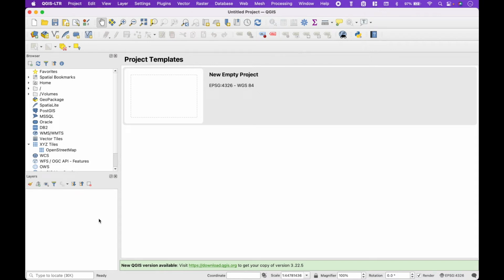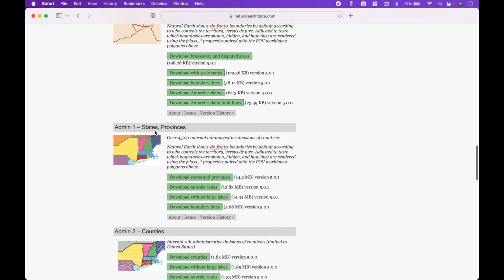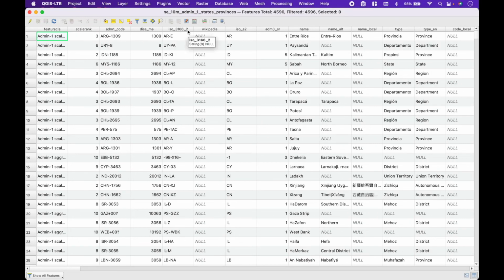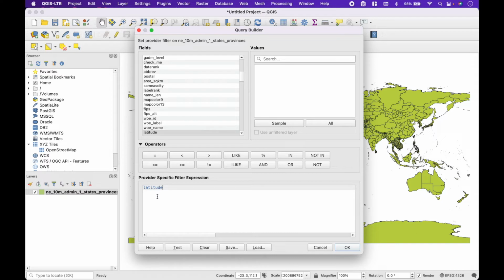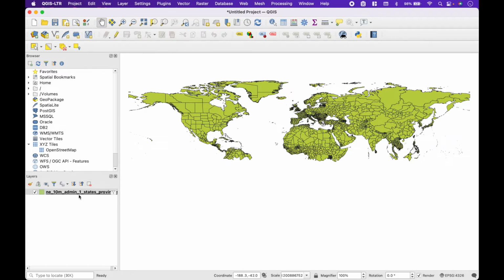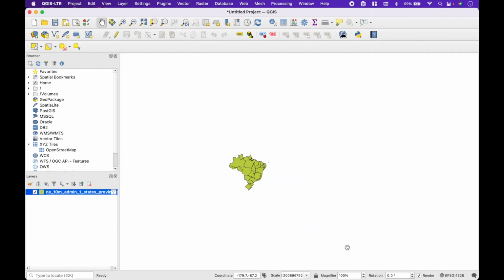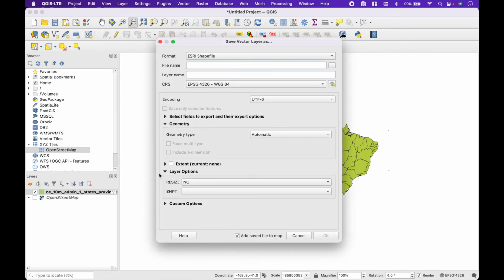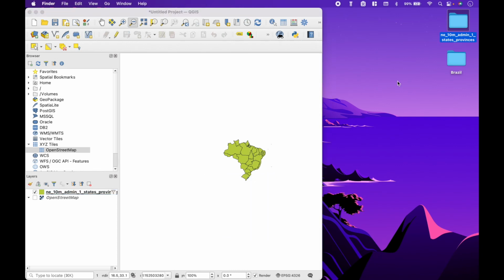QGIS Filter Map and Export as Shapefile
In this QGIS tutorial, we will go over how to filter a map and then save the map as a shapefile.

Topics Covered:
QGIS filter map
QGIS filter latitude and longitude
QGIS filter country
QGIS save map as shapefile